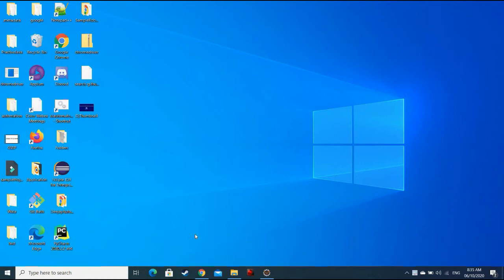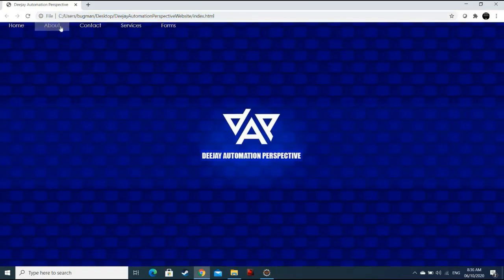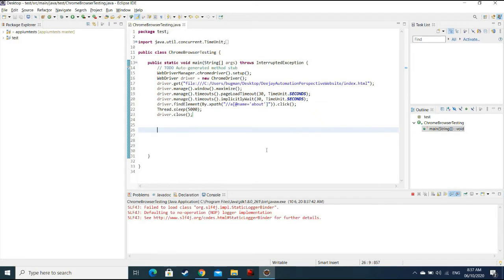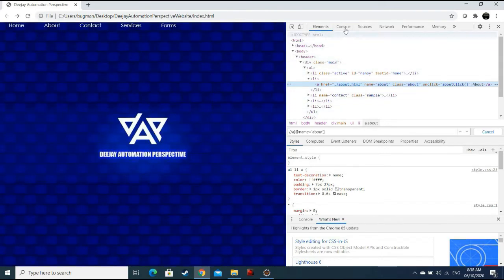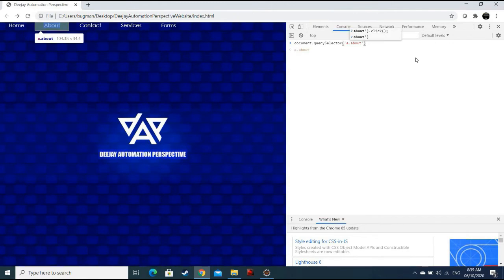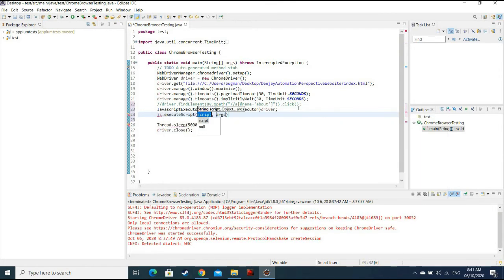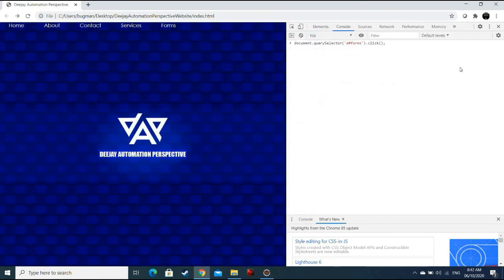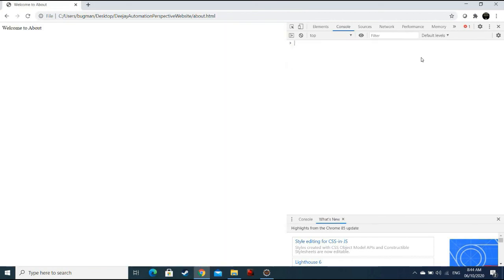Java Selenium Web Automation For Beginners - Part 7 (Using JavaScript in Selenium Web Automation)